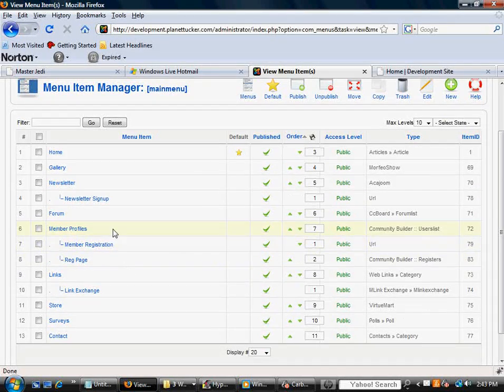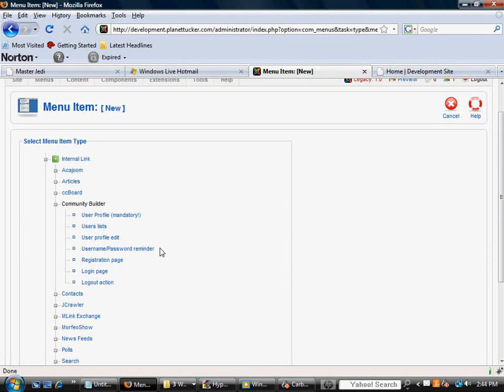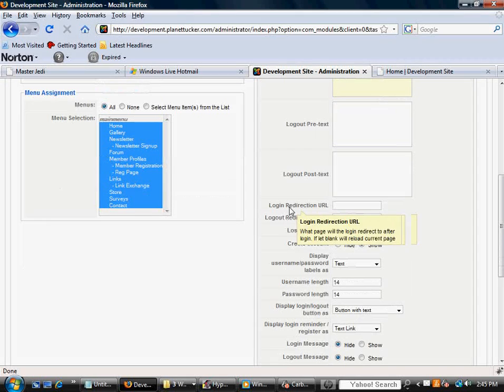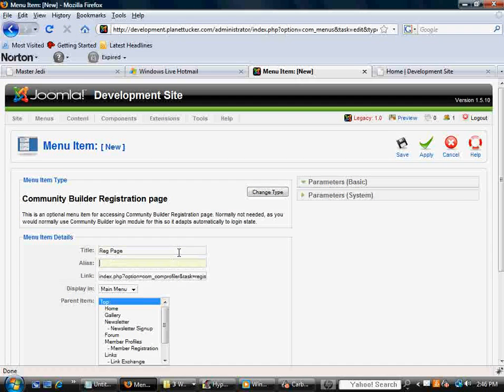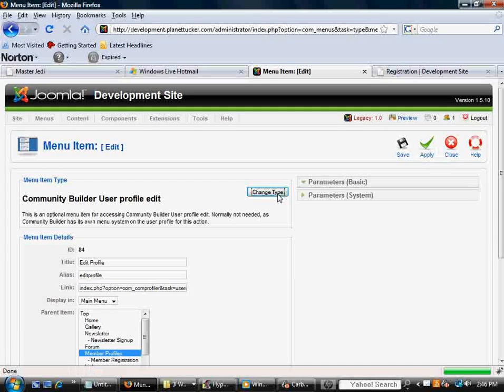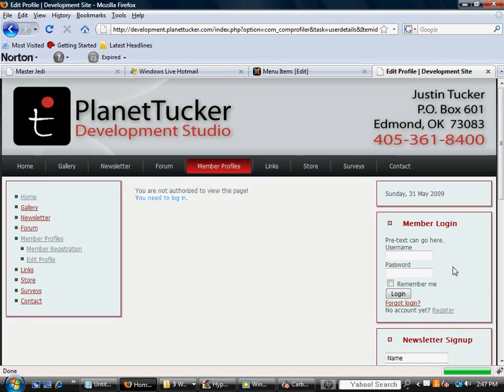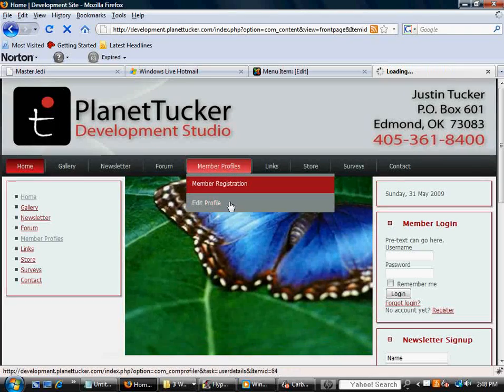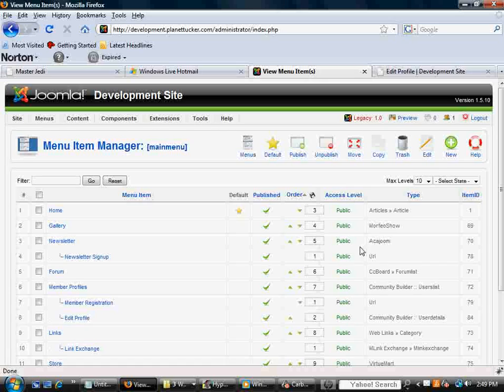8th Lesson CB Using Other Menu Items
is where you can learn more about me and my services.

This video covers other menu items that are available with your Community Builder Component.

If you wish to contribute to the production of these free videos please consider a donation